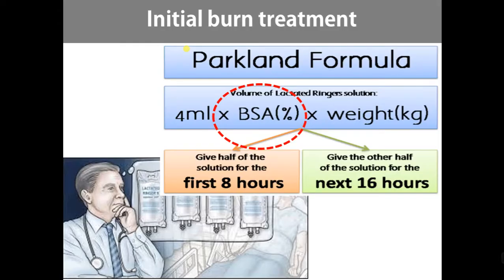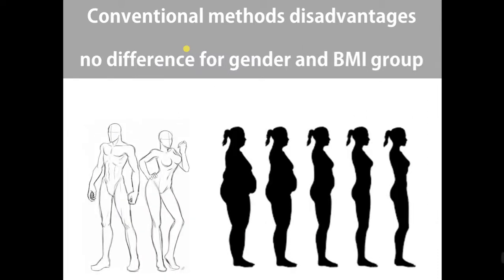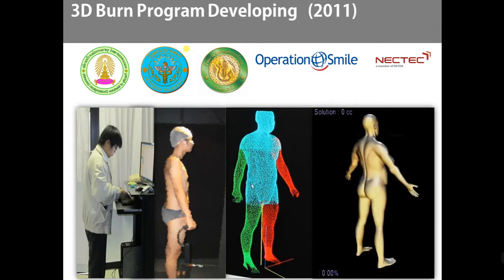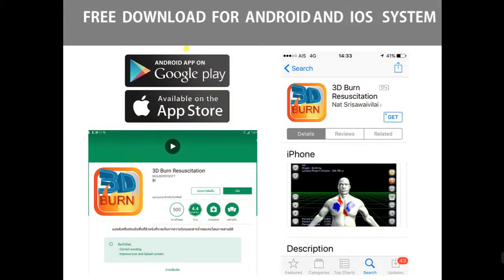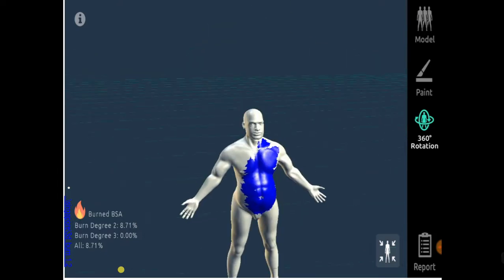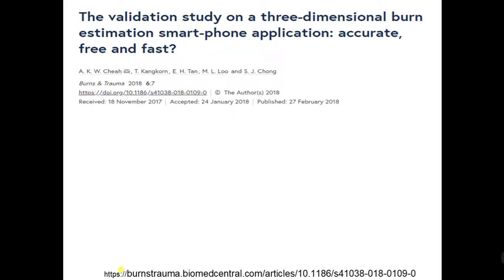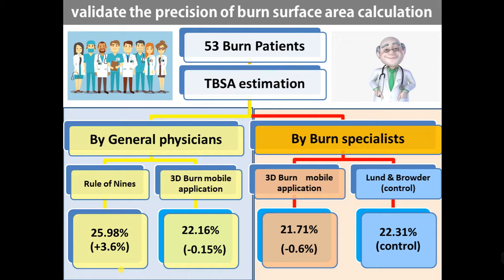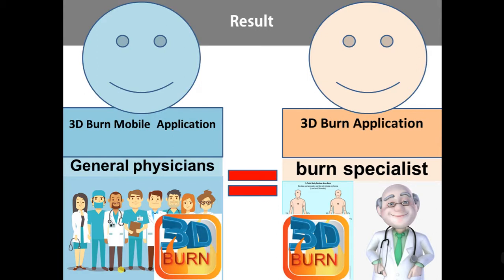3D Burn Resuscitation presentation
Burn area calculation is essential for estimation of severity and assessment of fluid resuscitation in burn patients. Inadequate or over resuscitation can lead to increasing morbidity and mortality in burn patients. A  3D Burn resuscitation mobile application  has been developed to make it more precise and easier to calculate the burn surface area  for  physicians who are not burn specialists.